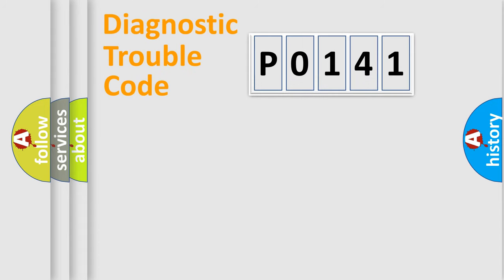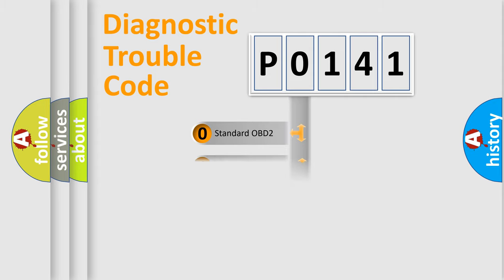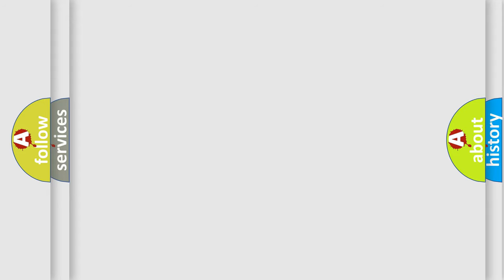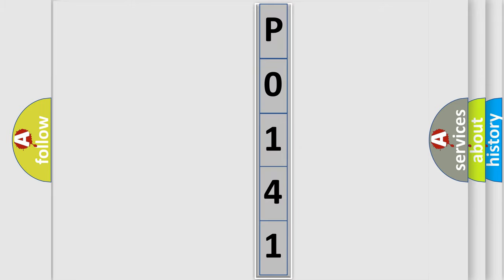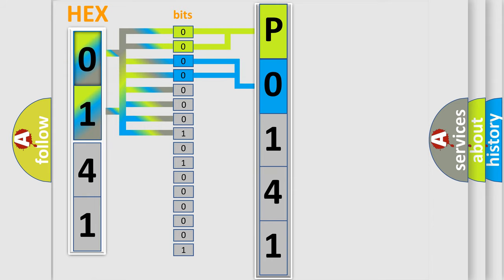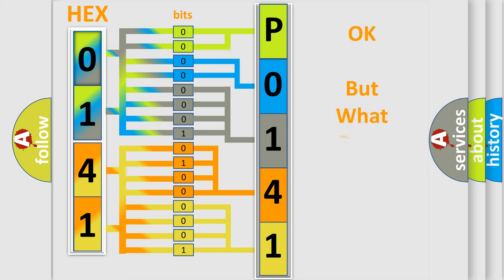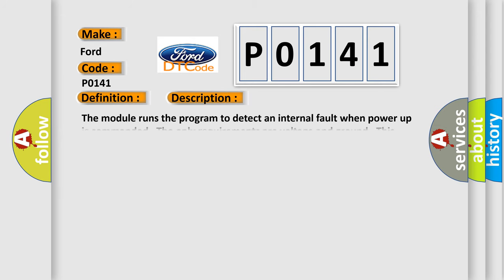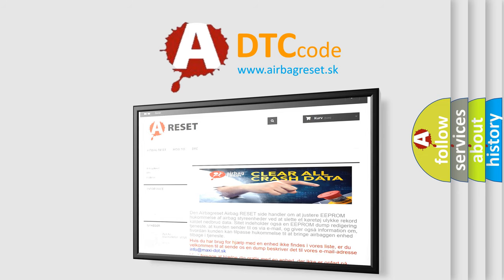DTC Ford P0141 Short Explanation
Contents:
0:21 Basic DTC analysis according to OBD2 protocol standard.
1:48 Insight into programming
2:58 A diagnostically understandable description of the Diagnostic Trouble Code
3:05 Basic error definition

Make:
Ford
Code:
P0141
Definition:
Electronic Control Unit (ECU) General Checksum Problem
Description: